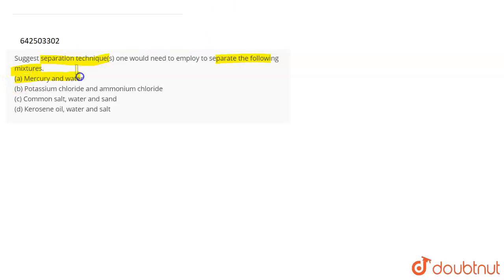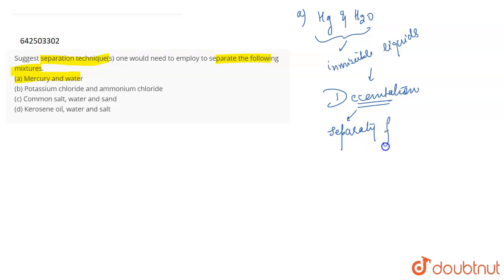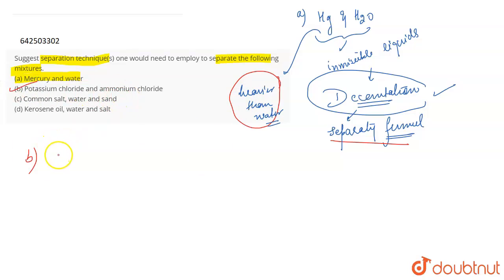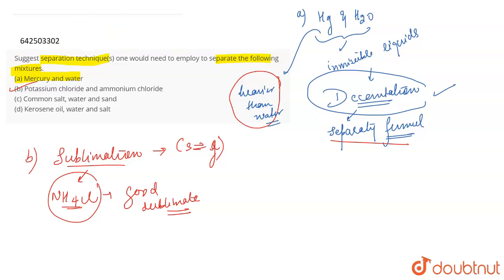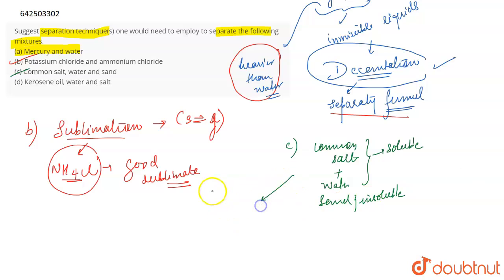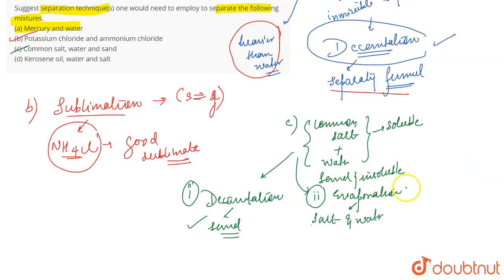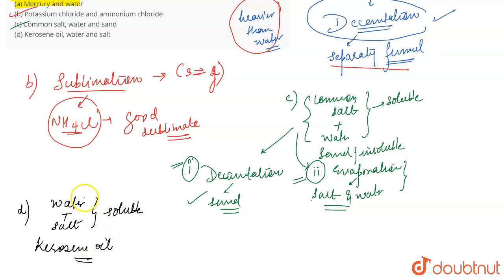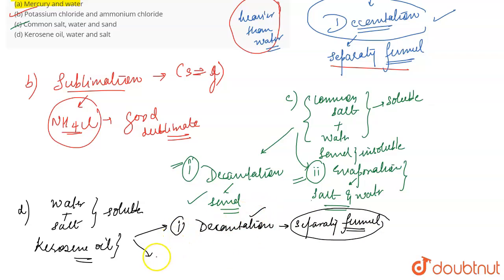Suggest separation technique(s) one would need to employ to separate the following mixtures. (a)...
Suggest separation technique(s) one would need to employ to separate the following mixtures. (a) Mercury and water (b) Potassium chloride and ammonium chloride (c) Common salt, water and sand (d) Kerosene oil, water and salt
Class: 9
Subject: CHEMISTRY
Chapter: IS MATTER AROUND US PURE
Board:CBSE

👉 Have Any Query? Ask Us.